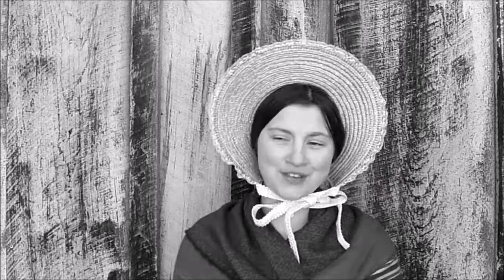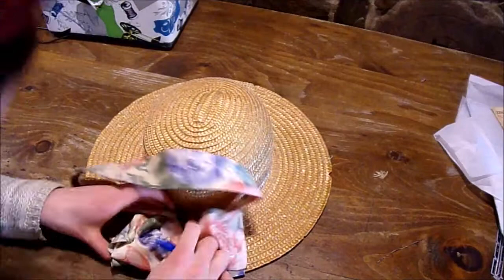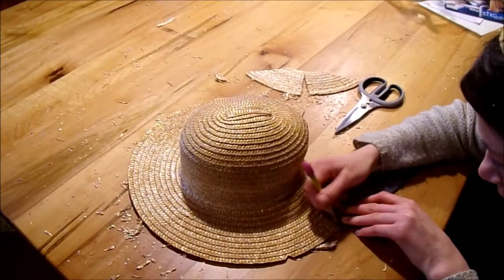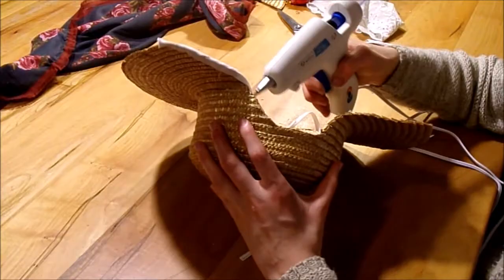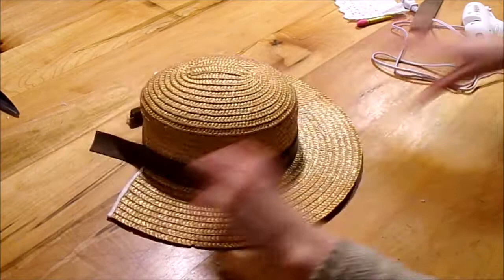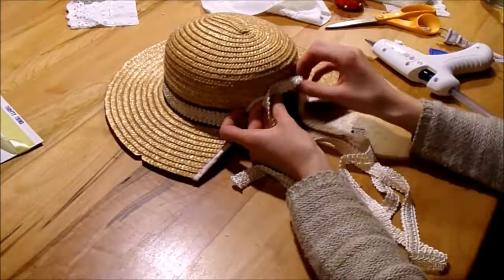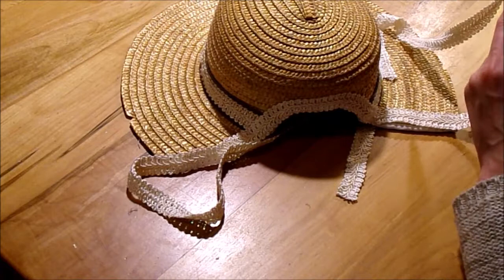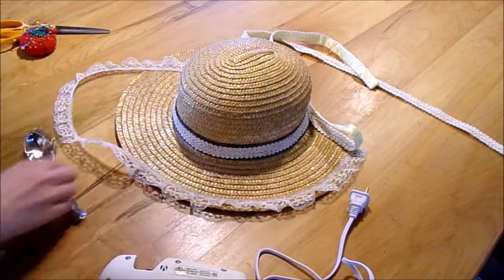Making a Civil War Bonnet Out of a an old straw Hat... thrift flip transformation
It is time for another refashion, they really seem to be the most popular works, so I hope you enjoy this one as much as the others.

If you are interested in other similar content you might want to check out these two links;